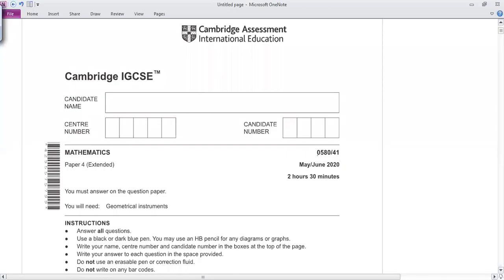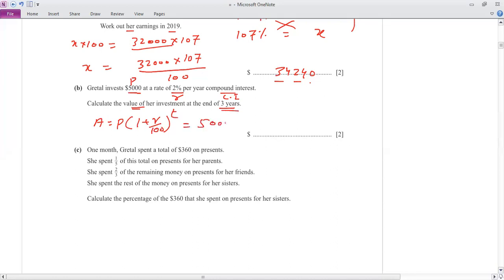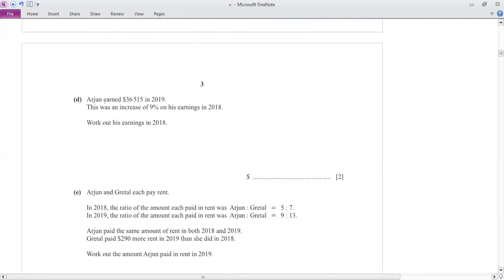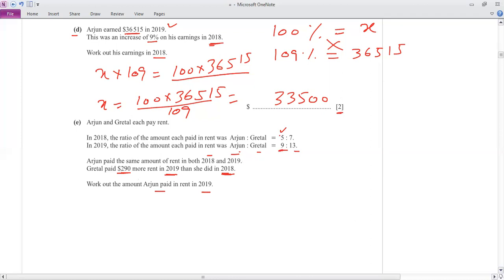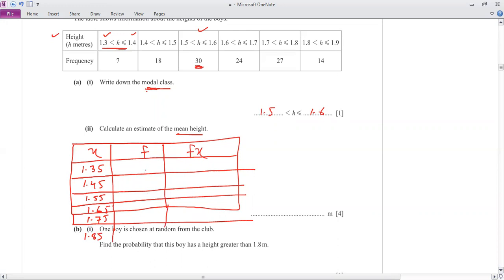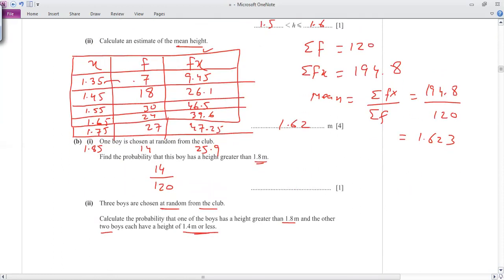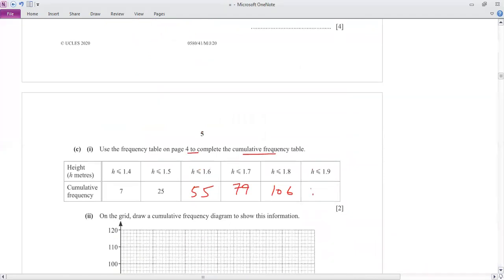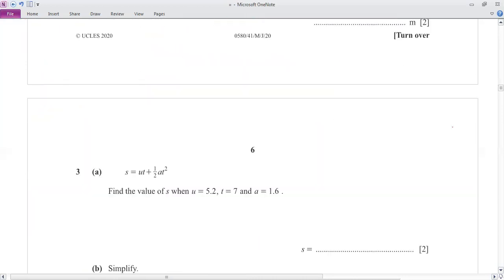IGCSE mathematics0580/41/M/J/2020 part 1